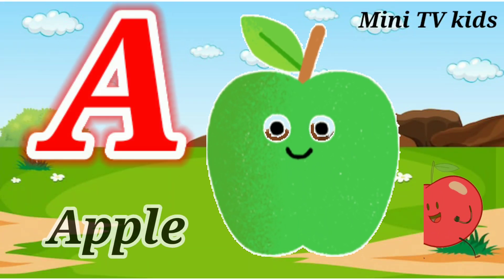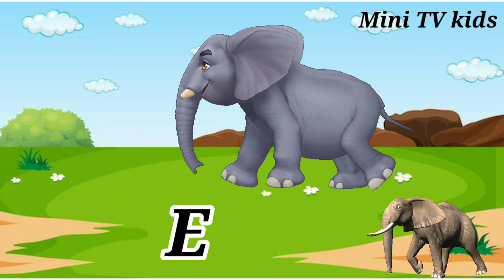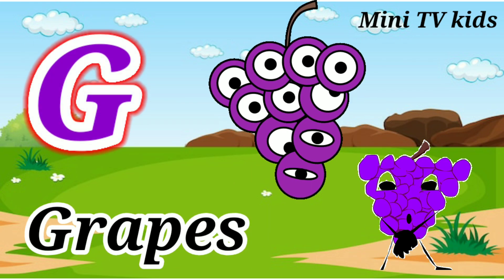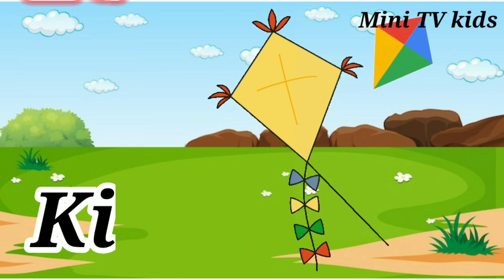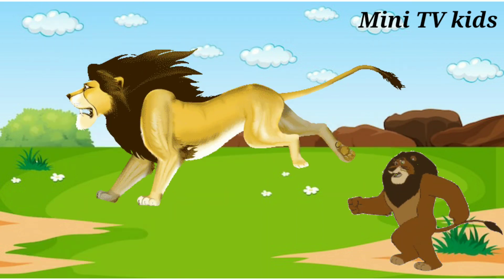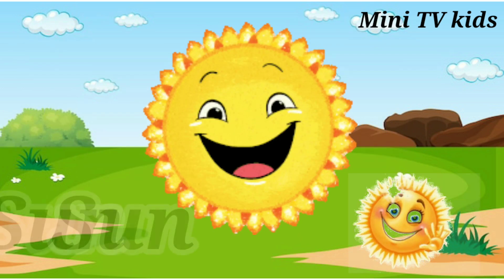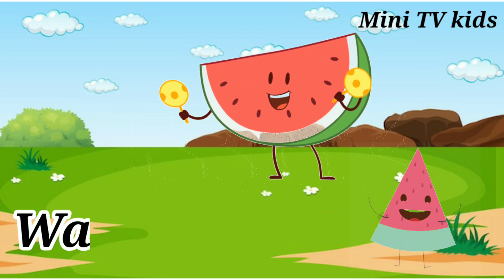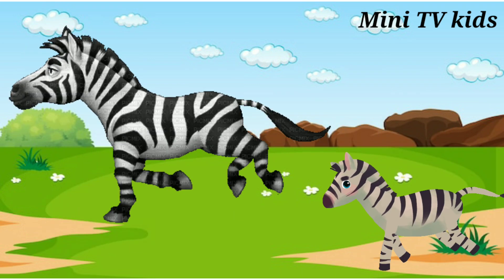🍎Alphabet Song !! A for Apple B for ball !! ABCD in English !! Read write & Learn Alphabet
🍎Alphabet Song !! A for Apple B for boll !! ABCD in English !! Read write & Learn Alphabet

Alphabet Song !! ABCD in English !! ABC Learning !! Read write & Learn Alphabet

hello friends welcome to mini TV kids
learning is always fun with mini abc learning listening and writing
abc Hindi and English with spellings and song
I hope you like this video enjoy this video and funny video